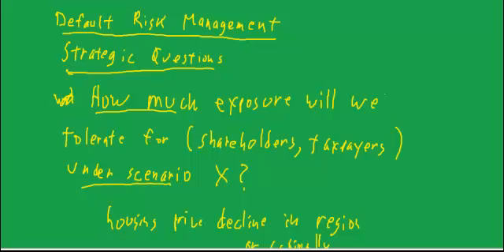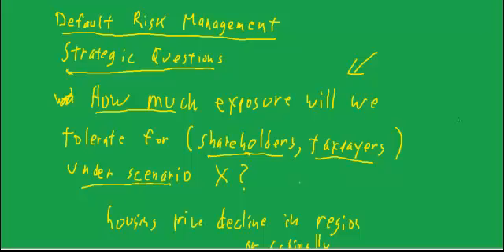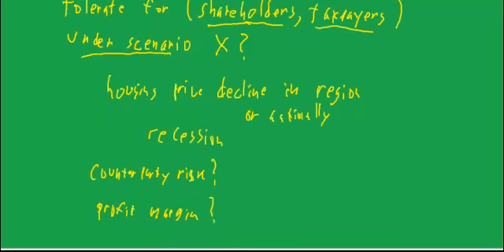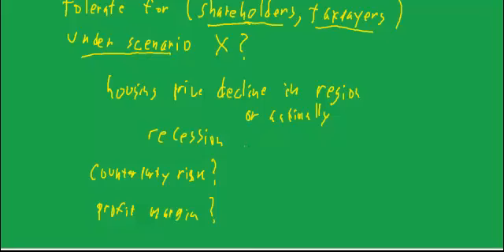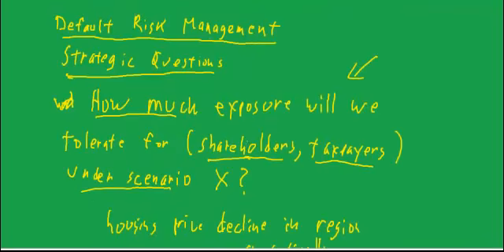Default risk strategy